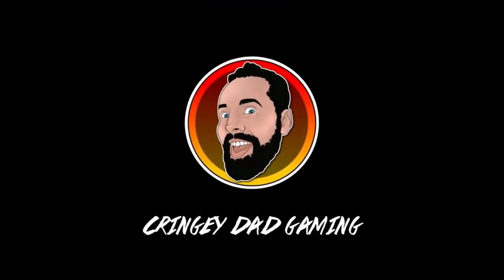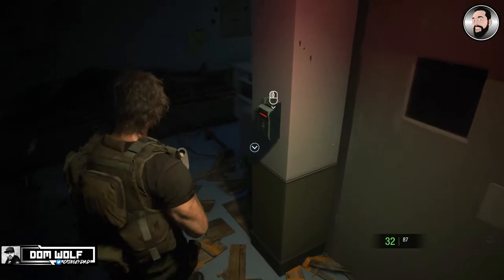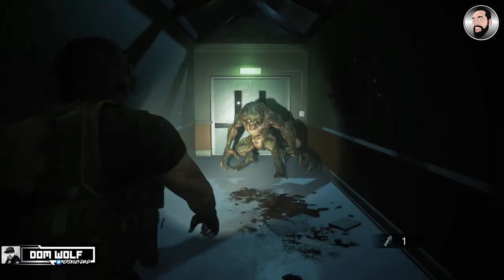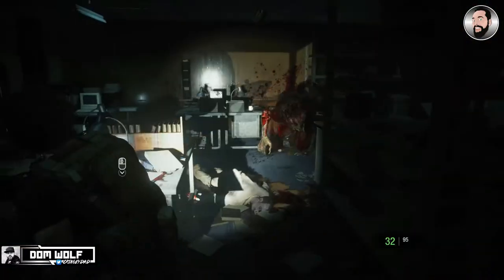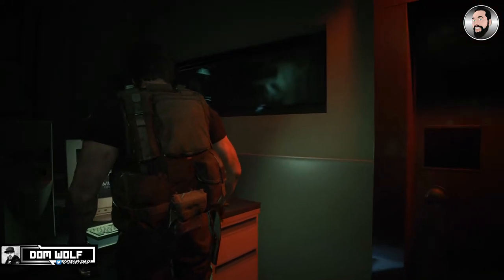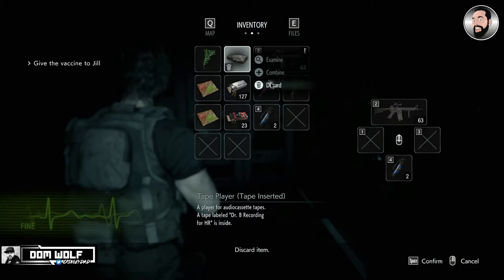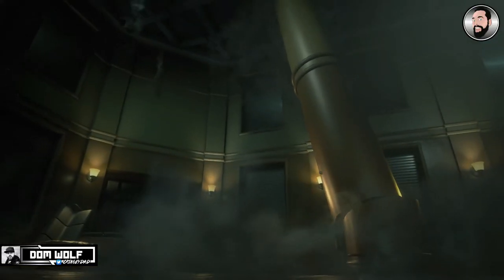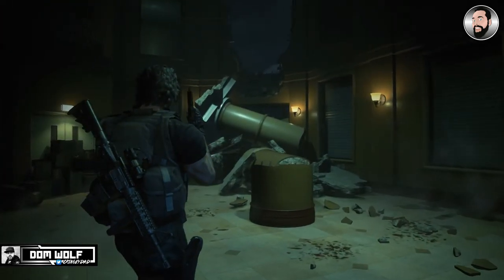RESIDENT EVIL 3 REMAKE WALKTHROUGH GUIDE PART 4 | CARLOS OLIVEIRA WITH FULL COMMENTARY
In this video, we look at how to successfully find the vaccine for Jill in the Hospital.